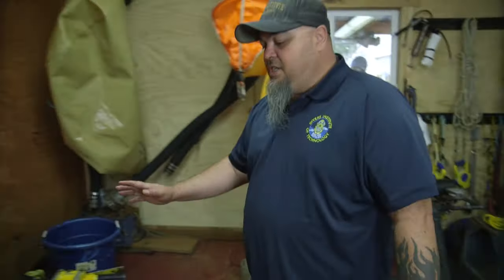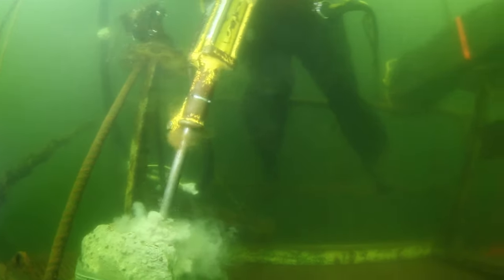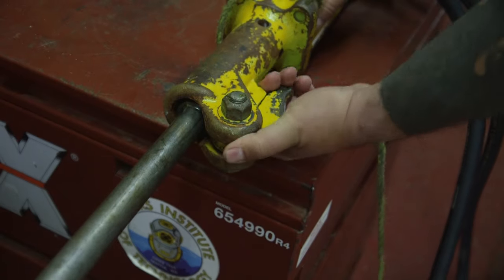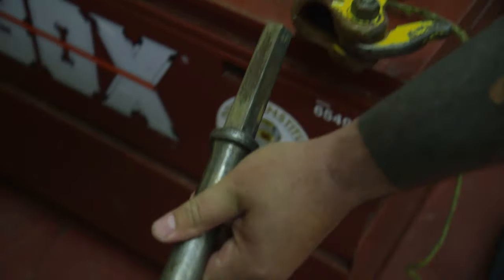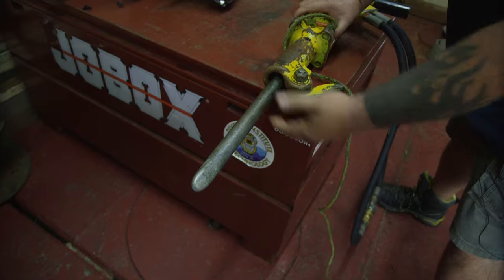Underwater Jackhammer ... and how to BLOW THINGS UP underwater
OK, so what we have here is the underwater jackhammer.

They love this thing, because it sounds like a machine gun underwater.

The way this works is you open this up ... that's how you get the bit in and out ... close that up.

If you have to dig a hole, you can put the spade attachment on it. You can also use it to drill holes in the side of dams, even inside rocks to plant explosive charges.

Hammering inside the bedrock, planting the explosives inside, getting outta there and pushing the trigger, watching it all slough off.

– DIT Hydraulic Tools & Salvage Instructor Randy Busby

Video by Balance Media in Portland, OR